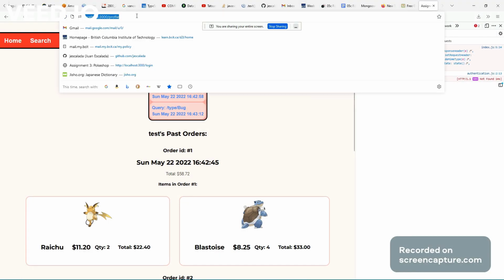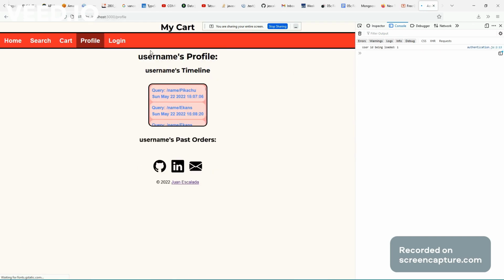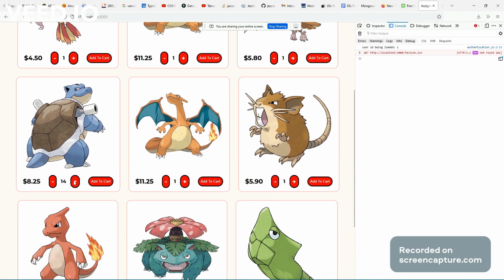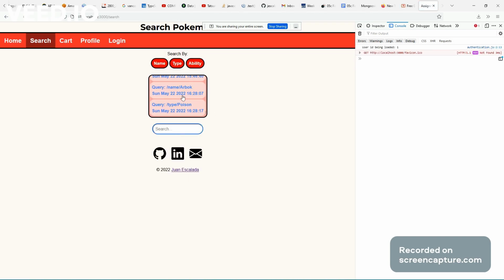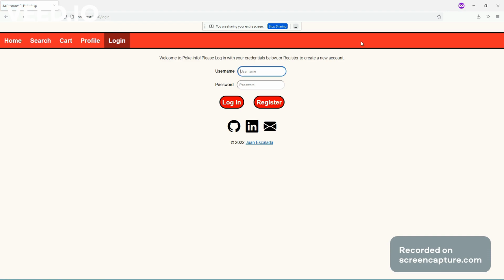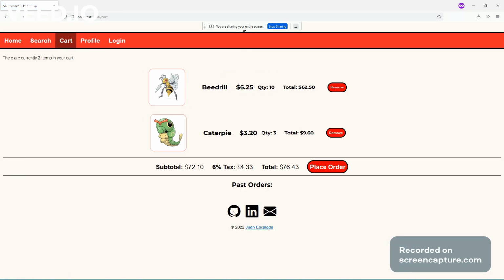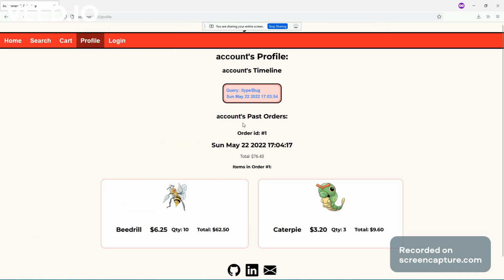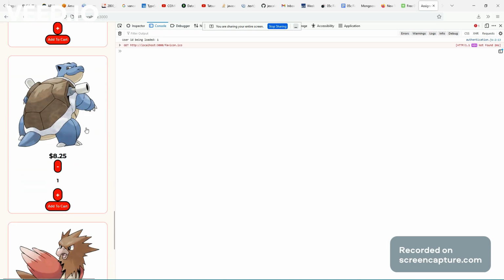Pokemon API: Assignment 3: Shopping Cart, Profile and Authentication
A video demonstrating my server and client for COMP 2537 Assignment 3.